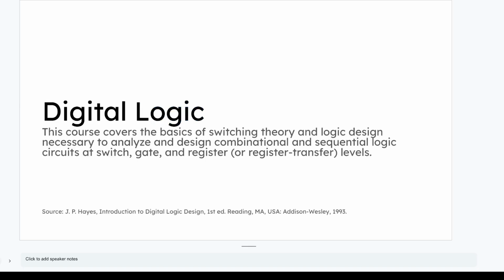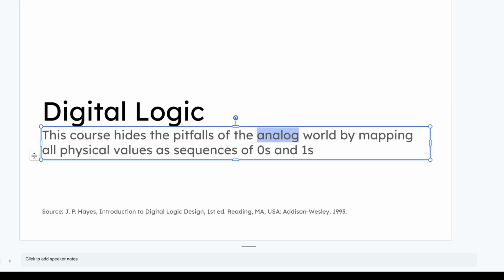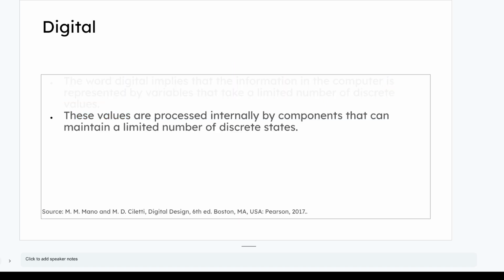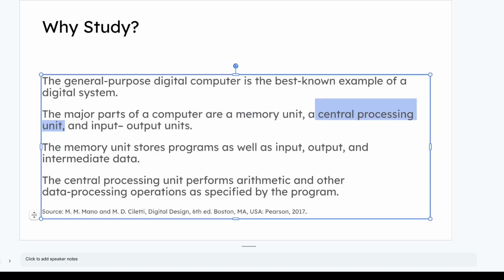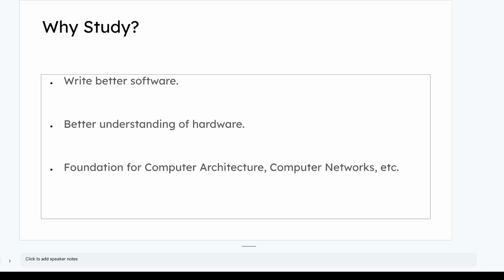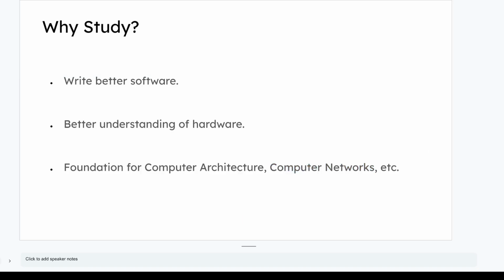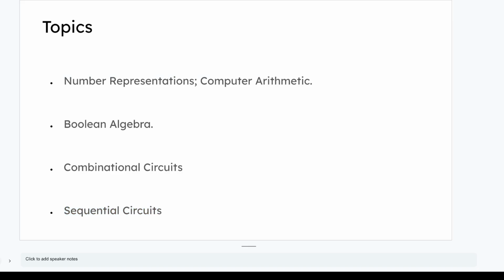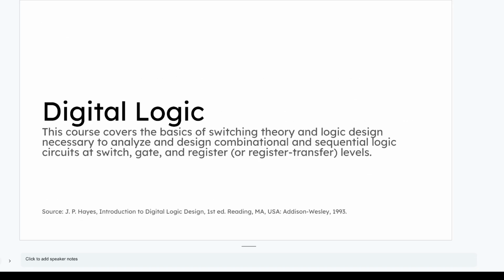Digital Logic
Digital Logic is one of the most fundamental and important courses in Computer Science, Computer Engineering, Electronics Engineering, and Electrical Engineering. It provides the foundation for understanding how computers, processors, memory systems, embedded devices, and digital circuits work at the hardware level. Concepts such as Boolean Algebra, Logic Gates, Combinational Circuits, Sequential Circuits, Finite State Machines, Number Systems, Arithmetic Circuits, Registers, Counters, and Memory Design form the backbone of modern computing systems. For software engineers and programmers, Digital Logic helps build a deeper understanding of computer organization, processor architecture, performance optimization, low-level programming, operating systems, compilers, computer networks, embedded systems, and hardware-software interaction. It is a core subject for GATE Computer Science, UGC NET Computer Science, university examinations, campus placements, technical interviews, and careers in software engineering, VLSI, embedded systems, computer architecture, and semiconductor industries. A strong grasp of Digital Logic enables engineers to understand how code is executed by hardware, making them better programmers, system designers, and problem solvers in modern technology companies.